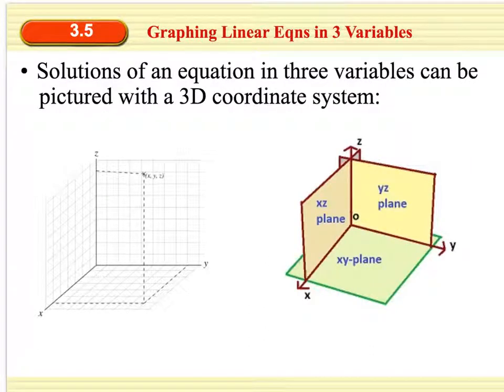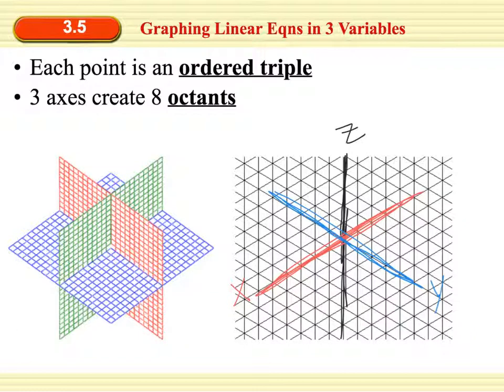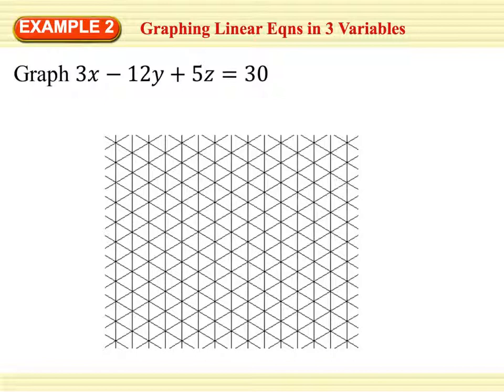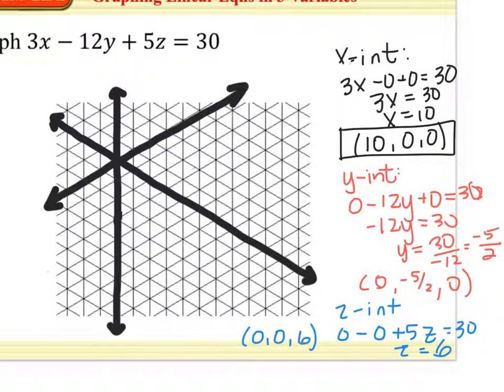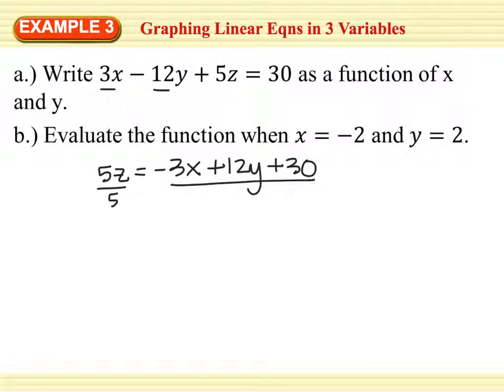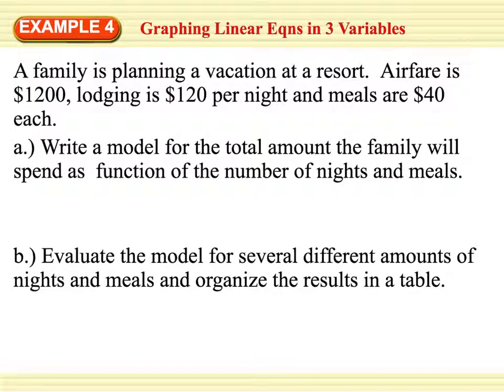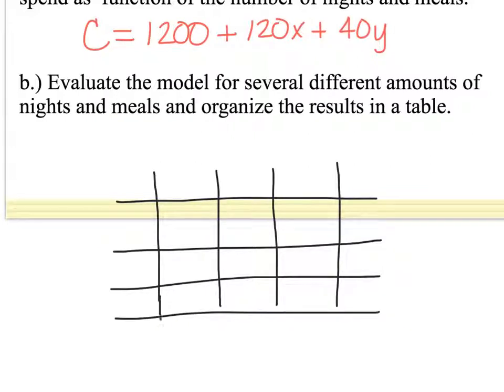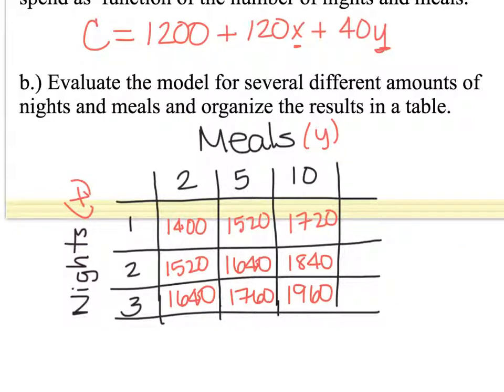Algebra 2-3.5 Graphing Linear Eqns in 3 Variables